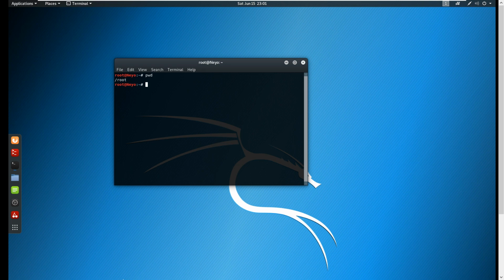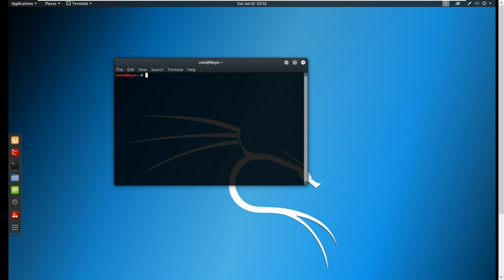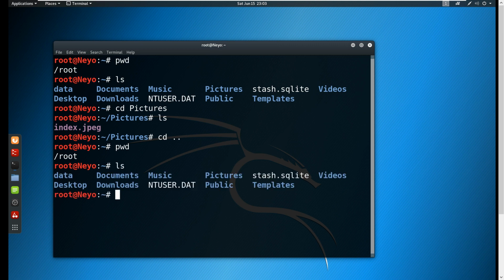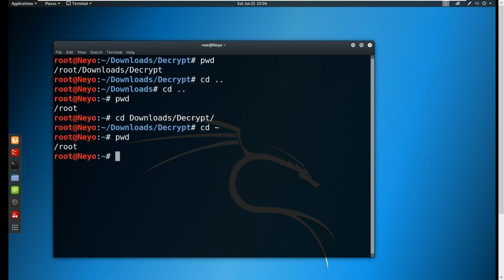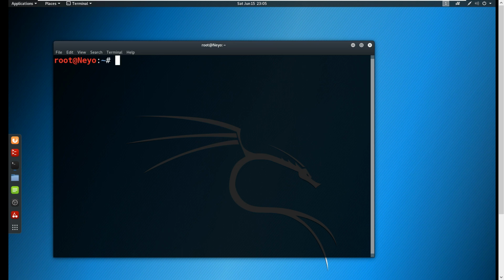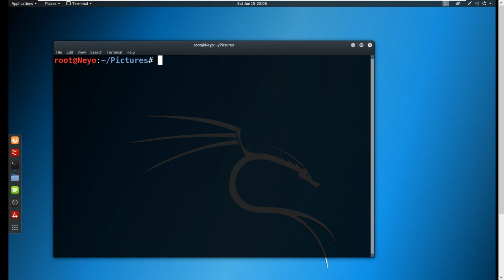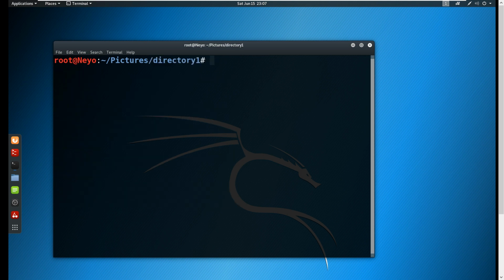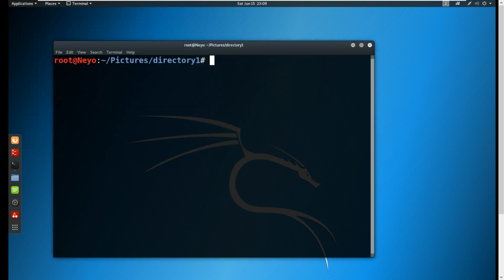Ethical Hacking for Beginners EP. 3 Part 1/3 (Using the 'Kali' Linux Terminal)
Sorry for the late upload guys, anyways I cut this video intro three parts since I didn't want upload a 30 minute video for you guys.
So just follow through part 2 and 3.

I highly encourage to practice and explore Kali Linux using  the terminal, so that in the next Episode, we'll just be flying through the use of different tools for the first stage of ethical hacking which is Information Gathering. Hope you guys learned something today :)

Join us in our mission of raising cyber security awareness around the world! Download and install our android application 'Hackuna - Antihack', and help secure you, your friends, office mates, and others from malicious WiFi hackers.

Purchase and download our e-books!
If your based off the Philippines, why not join one of our seminars and workshops to get the real hands-on experience of learning about pen-testing along with other cyber-security practitioners from around the nation!